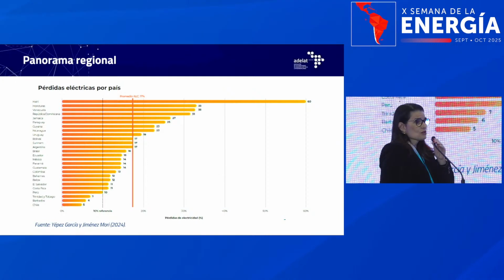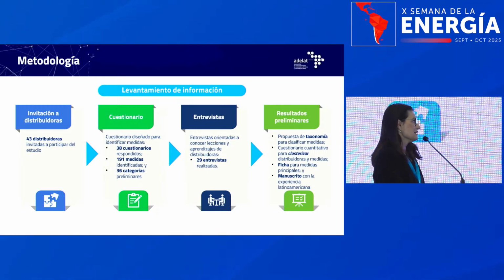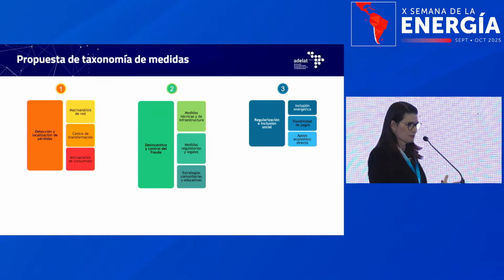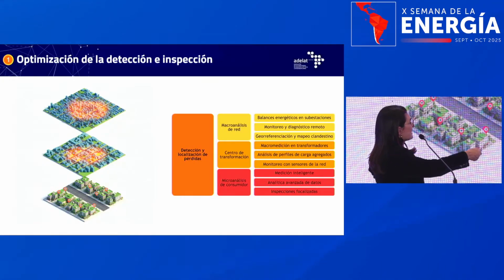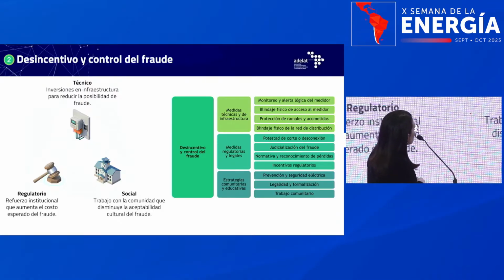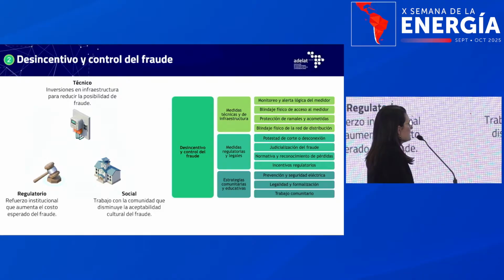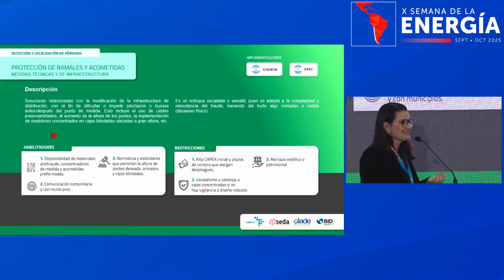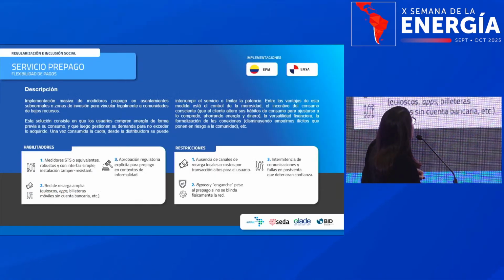Smart Consumption: The Future of Electricity Demand in Latin America and the Caribbean